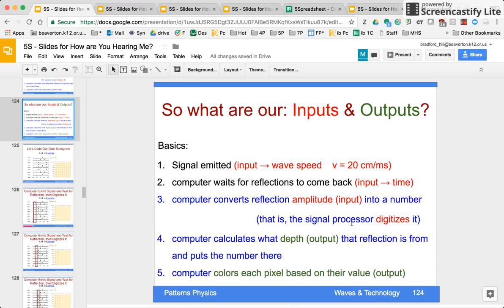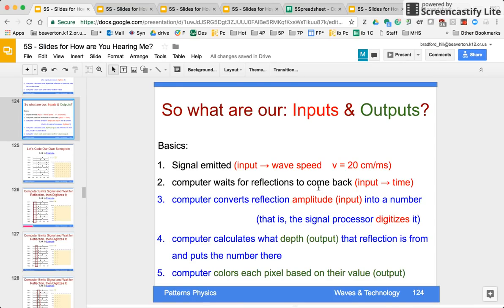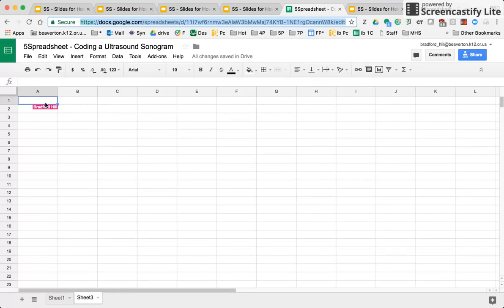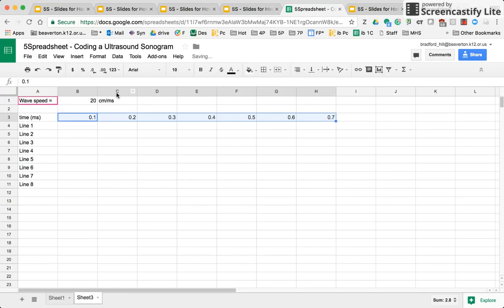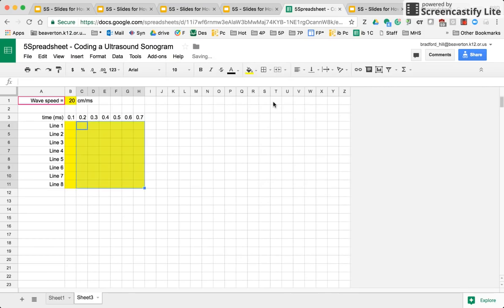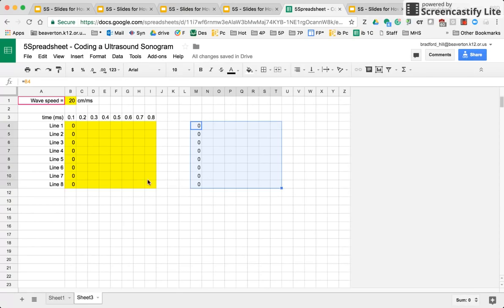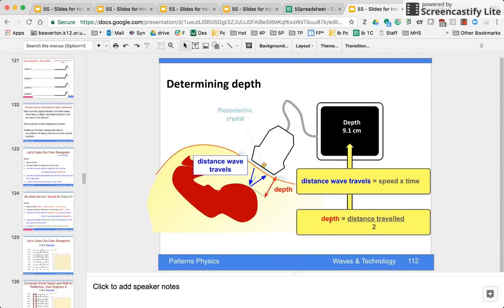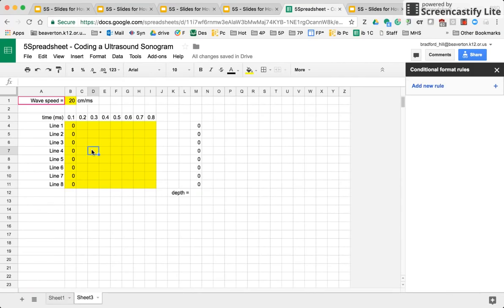5CT Coding our own Medical Imaging Device Ultrasound Sonogram